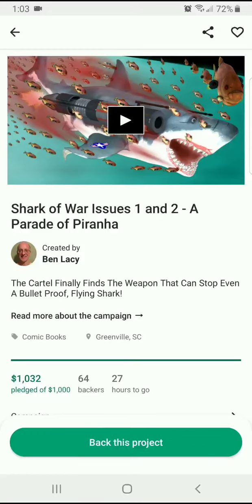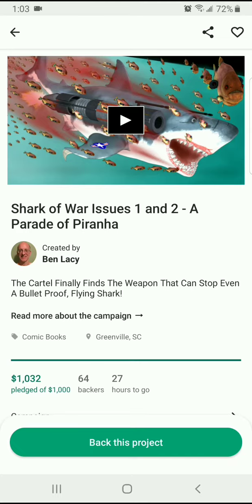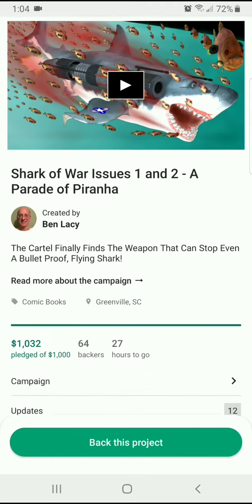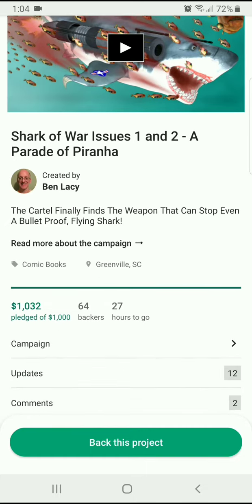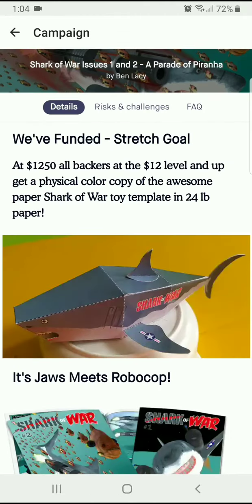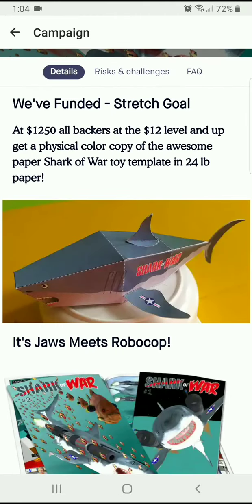IS: Shark of War 2 on KS by Ben Lacey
Shark of War Issues 1 and 2 - A Parade of Piranha, via @Kickstarter